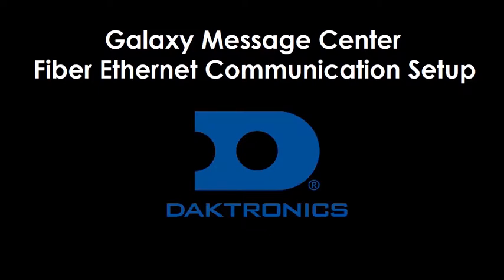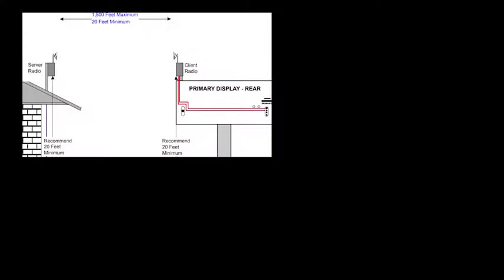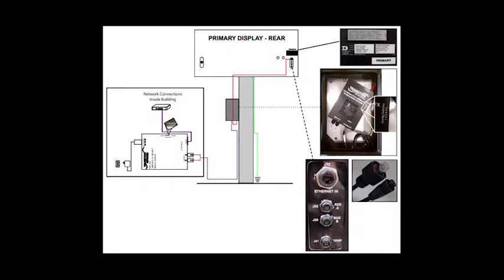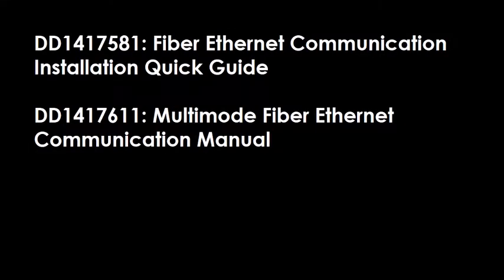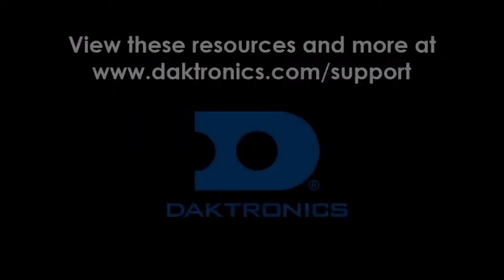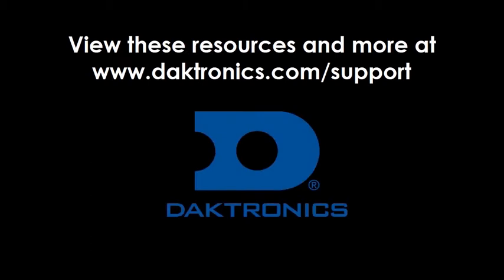Fiber Ethernet Installation for Daktronics Galaxy GS6, GC6, and GT6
This video reviews installation of fiber ethernet communication for a Daktronics Galaxy GS6, GC6, or GT6 Message Center.